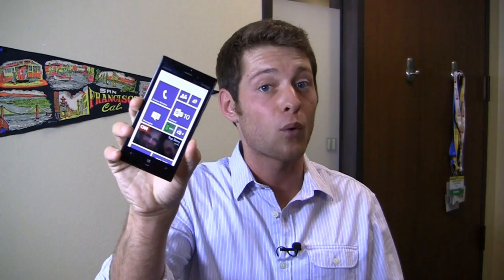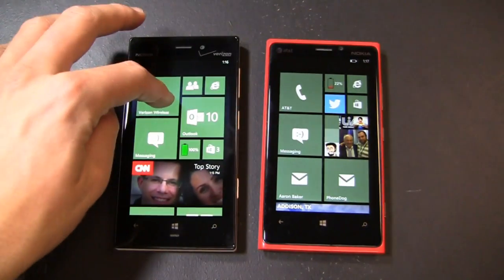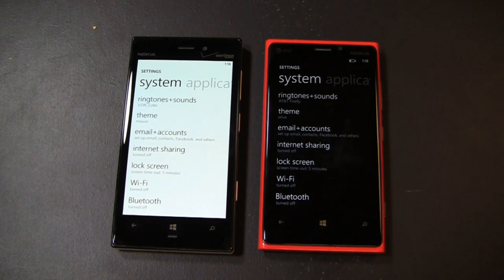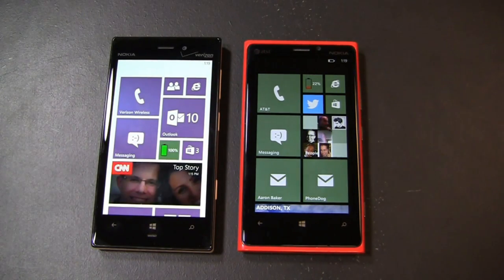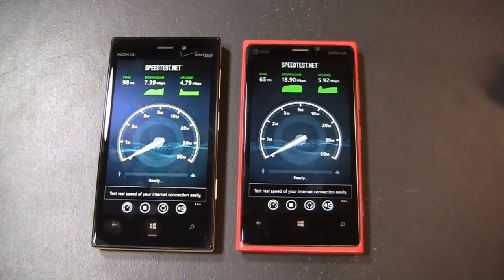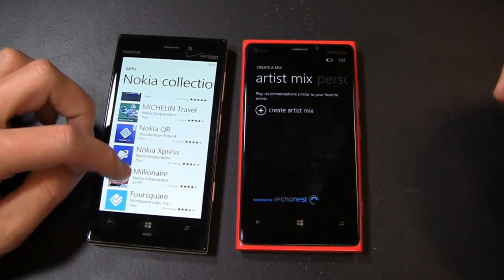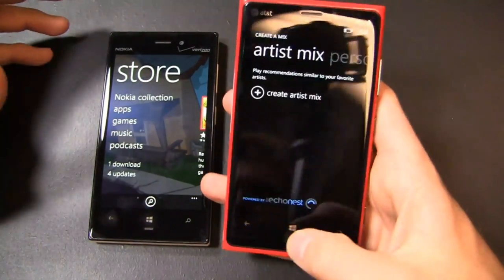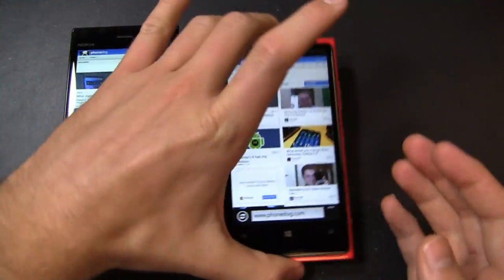Nokia Lumia 928 vs. Nokia Lumia 920 Dogfight Part 2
It's a head to head battle between the Nokia Lumia 928 and Nokia Lumia 920.  Verizon versus AT&T.  Game on!  Both Windows Phone 8 phones offer a 1.5 GHz dual-core Snapdragon S4 processor, 4.5-inch HD display, 8.7-megapixel camera with 1080p HD recording, 1 GB of RAM, 32 GB of internal storage space, and 4G LTE.  They're similar in a lot of ways, but the designs are slightly different.  The Lumia 928 has a Xenon flash, but the Lumia 920 comes in an awesome range of colors.

Which one will come out on top in the head to head battle?  Part 2 of 2.